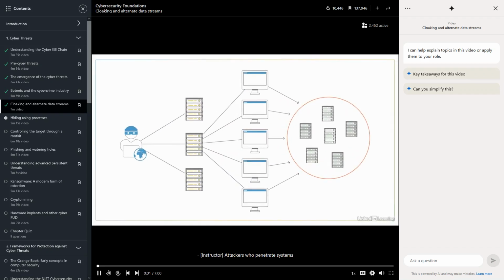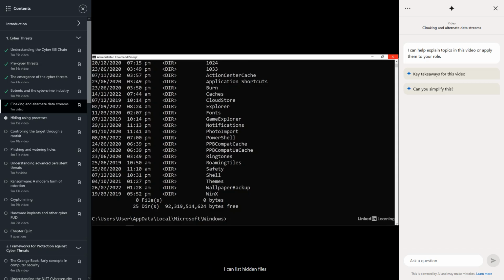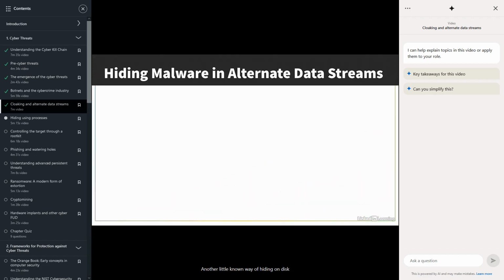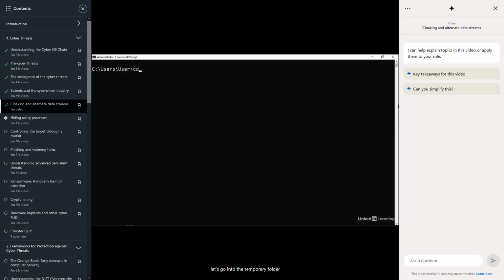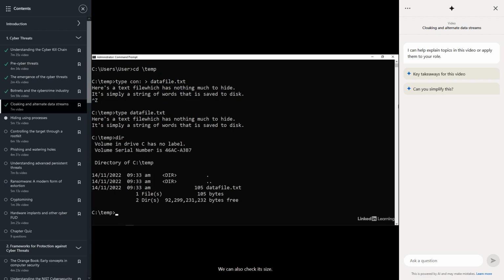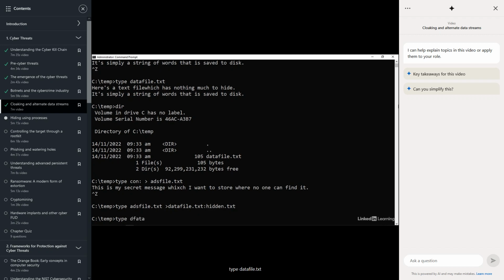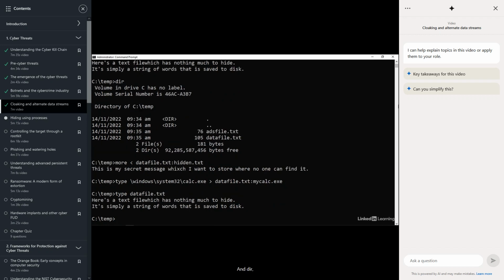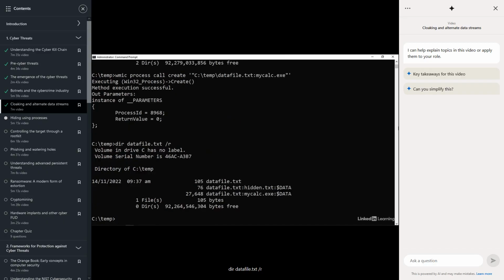How Hackers use Windows operating system to hide an executable file on your computer!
See my channel @Butterfly-k5